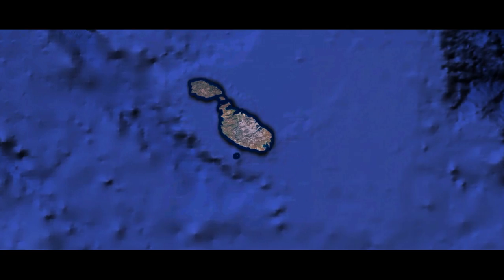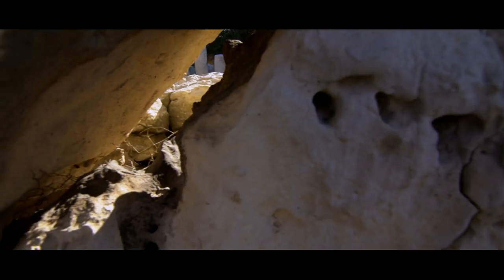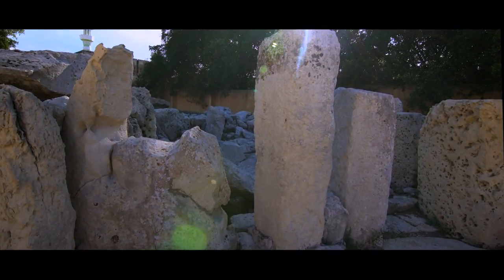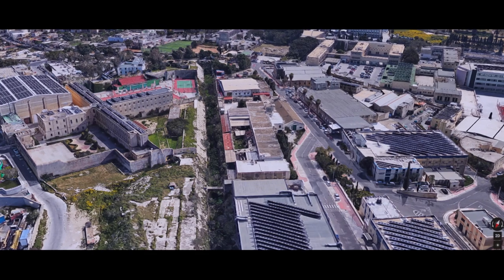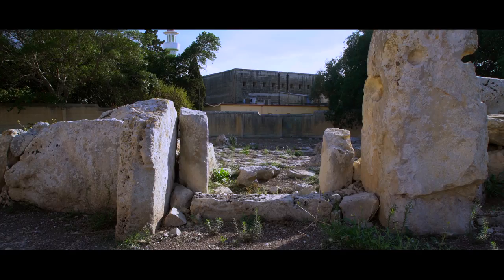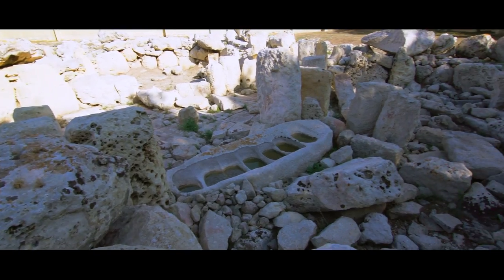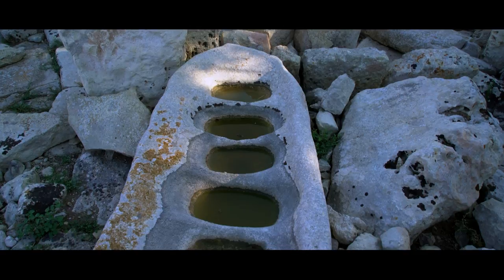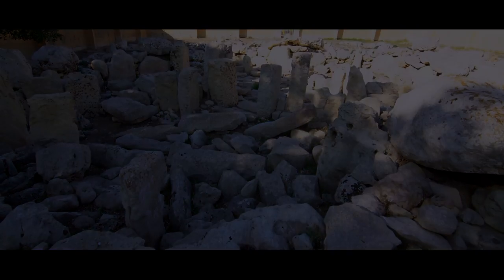Kordin III Pre Historic Temple Site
A perfect example of preservation. Kordin III is the only remaining temple site left in this area. Originally it was thought that only 3 temple sites stood here but in fact there were 5 as documented in page 24 of this study from Anton Bugeja Its accessible only by appointment through Heritage Malta and this site is one of the most well preserved examples of ancient stone flooring and paving and also showcases a beautiful megalith with multiple peculiar dug out grooves. What do you think was its purpose?